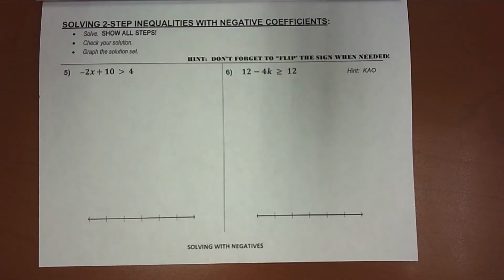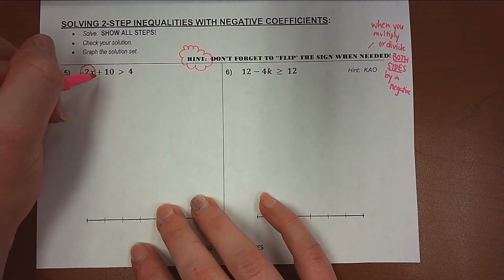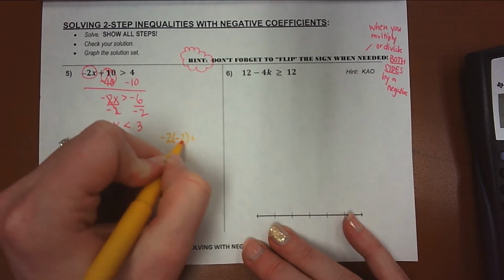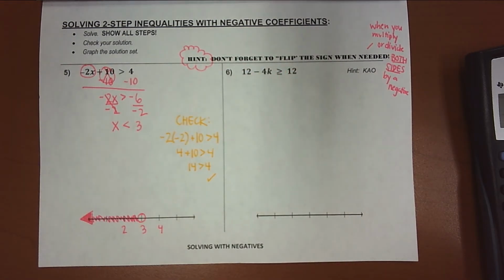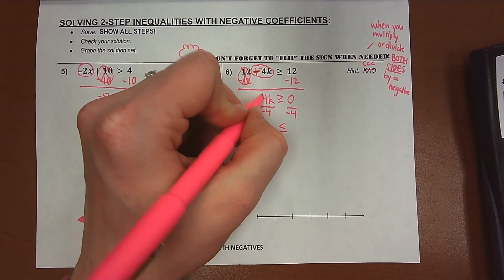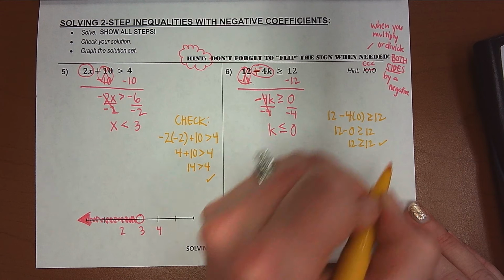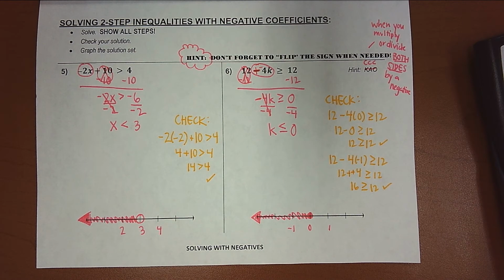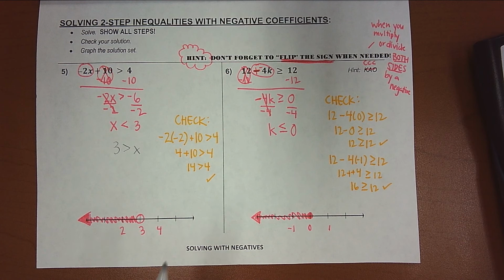7th 9BC Video 5 Solving Inequalities